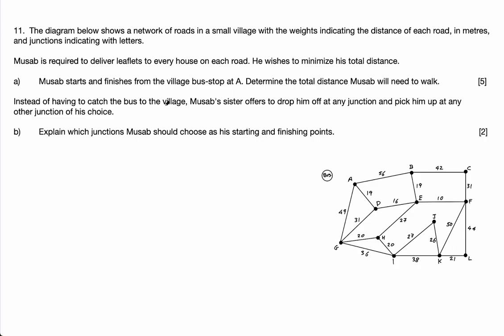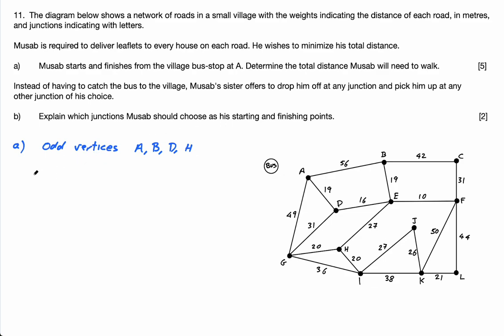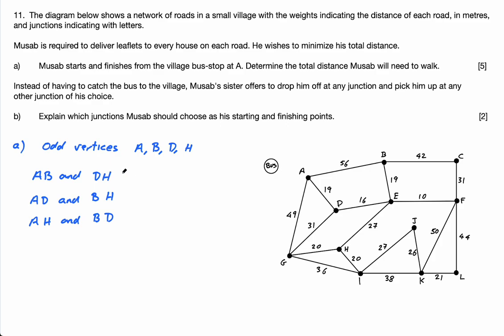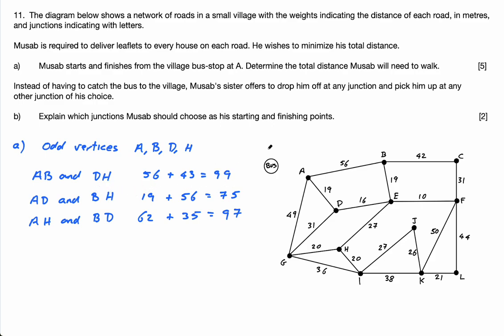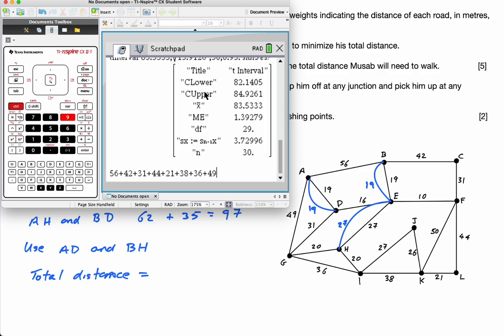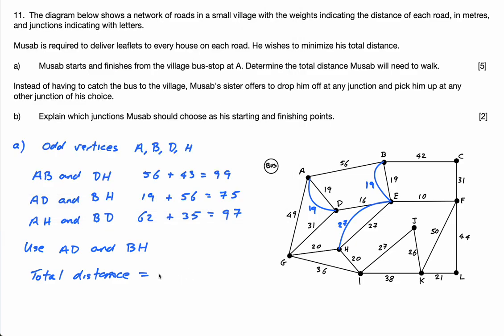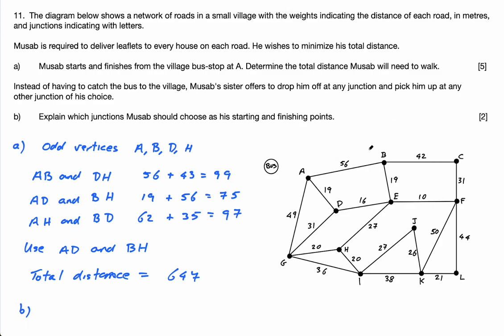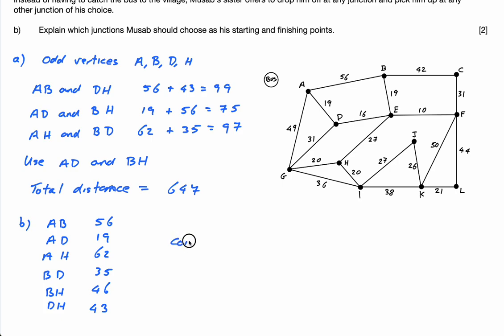AIHL 2021 May TZ2 P1 Question 11